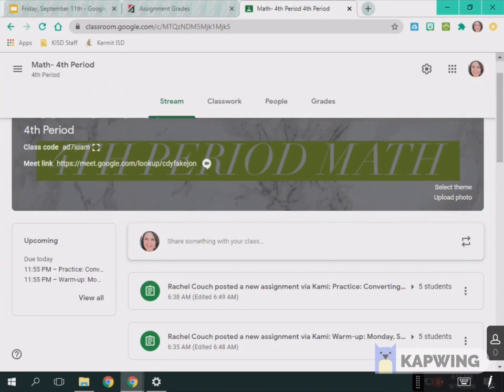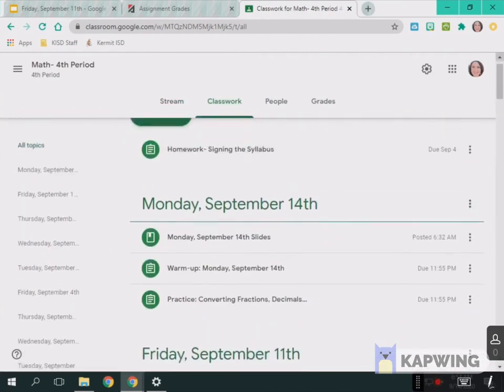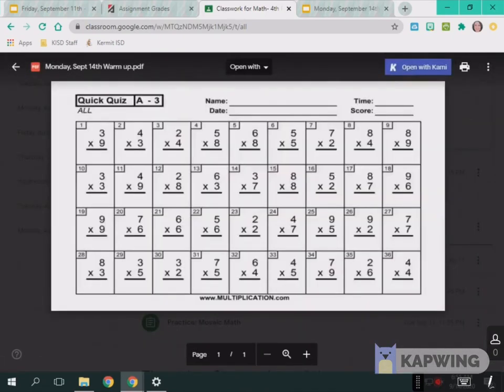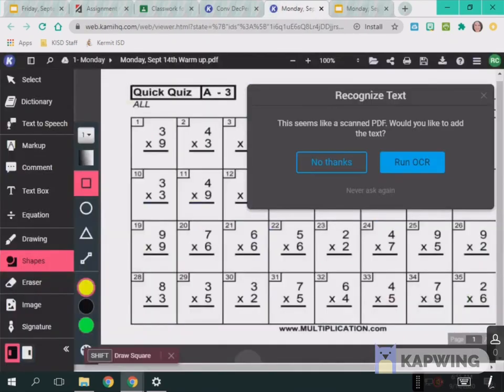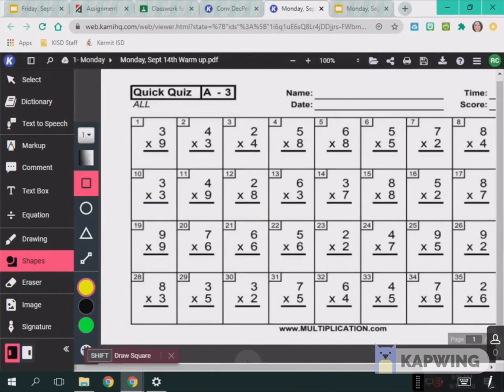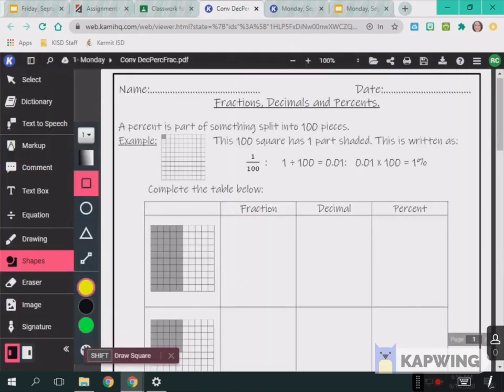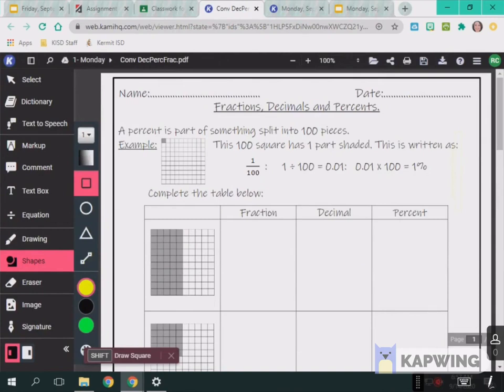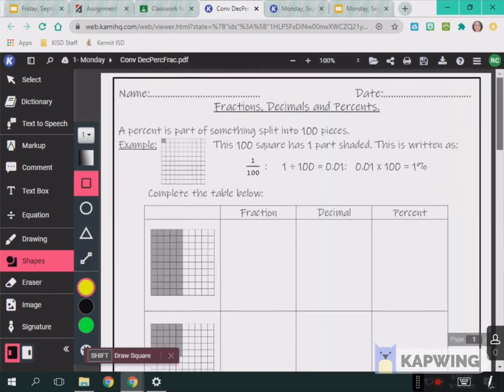Virtual Student Expectations/Google Classroom